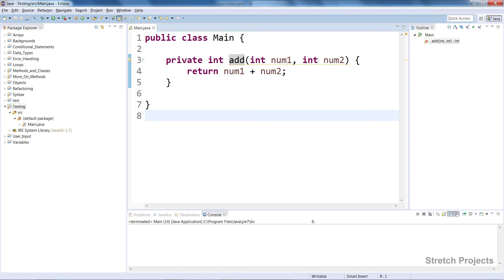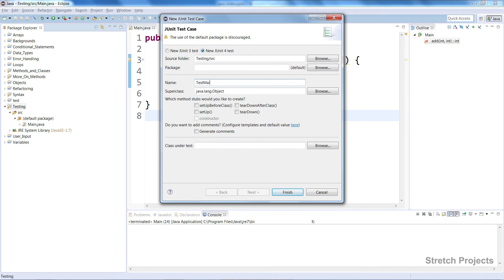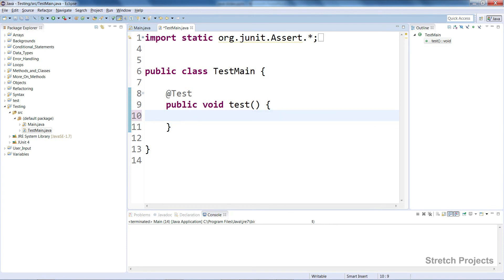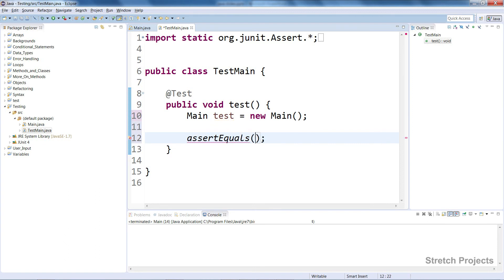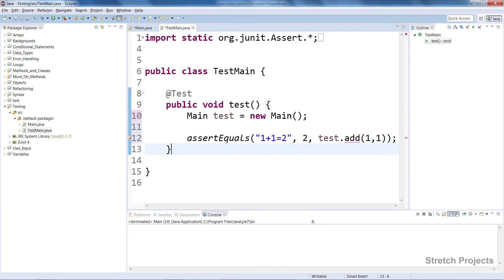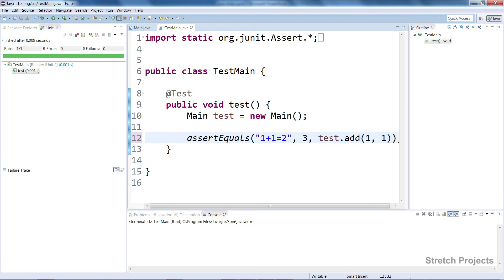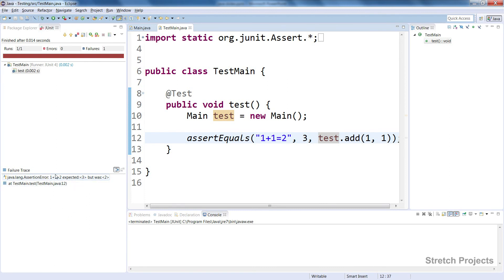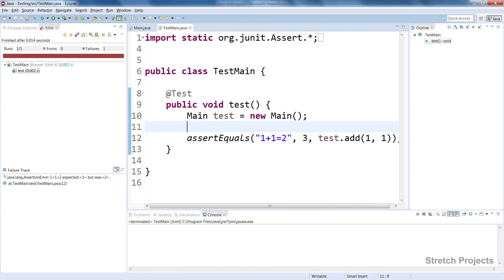Learn Java: 17 Tutorial: Testing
Learn the basics of programming using Java in a way that applies to many programming languages.

All source code and assets are available on Github!